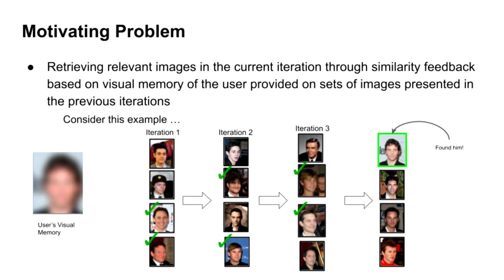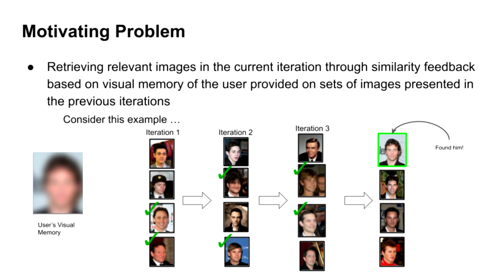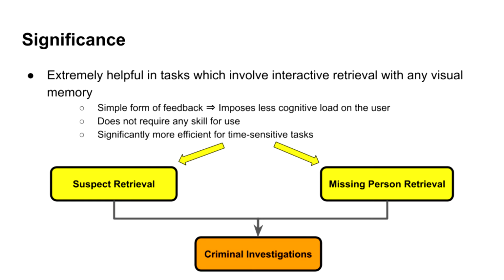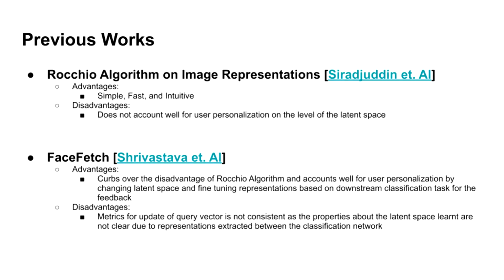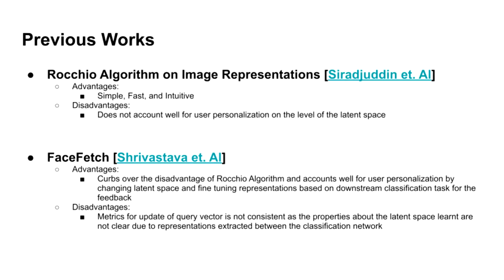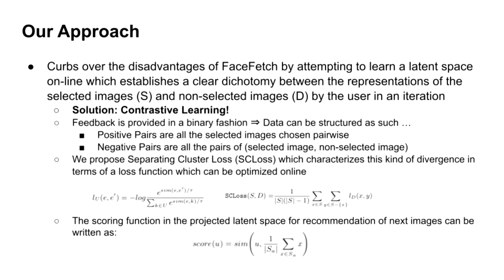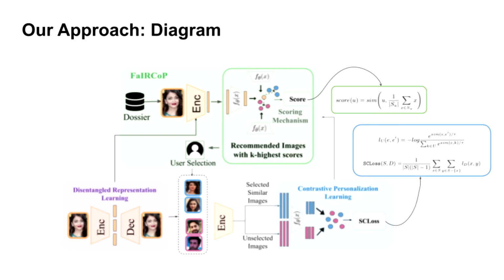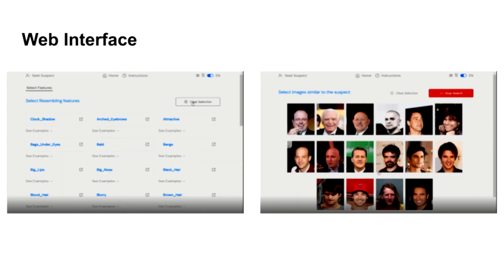A Suspect Identification Framework using Contrastive Relevance Feedback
Authors: Gupta, Devansh*; Saini, Aditya; Bhagat, Sarthak ; Uppal, Shagun; Bhasin, Drishti; Jain, Rishi Raj Raj; Kumaraguru, Ponnurangam; Shah, Rajiv Ratn Description: Suspect Identification is one of the most pivotal aspects of a forensic and criminal investigation. A significant amount of time and skill is devoted to creating sketches for it and requires a fair amount of recollections from the witness to provide a useful sketch. We devise a method that aims to automate the process of suspect identification and model this problem by iteratively retrieving images from feedback provided by the user. Compared to standard image retrieval tasks, interactive facial image retrieval is specifically more challenging due to the high subjectivity involved in describing a person's facial attributes and appropriately evolving with the preferences put forward by the user. Our method uses a relatively simpler form of supervision by utilizing the user's feedback to label images as either similar or dissimilar to their mental image of the suspect based on which we propose a loss function using the contrastive learning paradigm that is optimized in an online fashion. We validate the efficacy of our proposed approach using a carefully designed testbed to simulate user feedback and a large-scale user study. We empirically show that our method iteratively improves personalization, leading to faster convergence and enhanced recommendation relevance, thereby, improving user satisfaction. Our proposed framework is being designed for real-time use in the metropolitan crime investigation department, and thus is also equipped with a user-friendly web interface with a real-time experience for suspect retrieval.